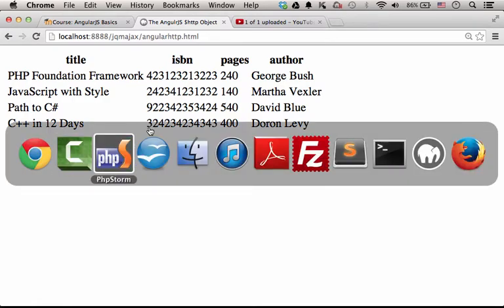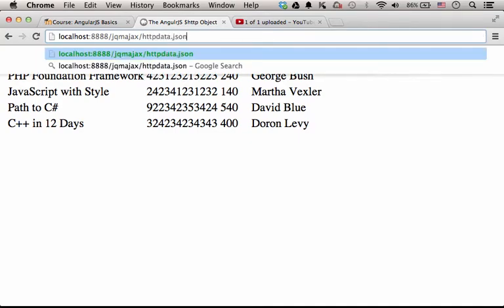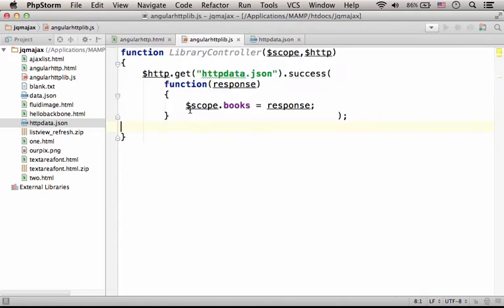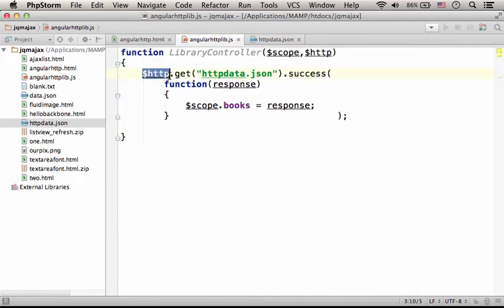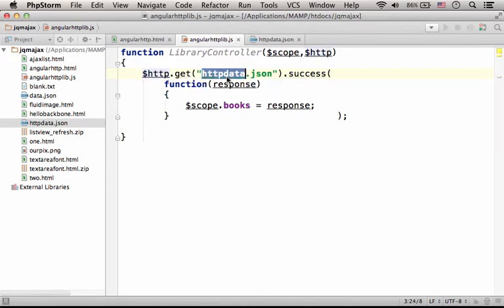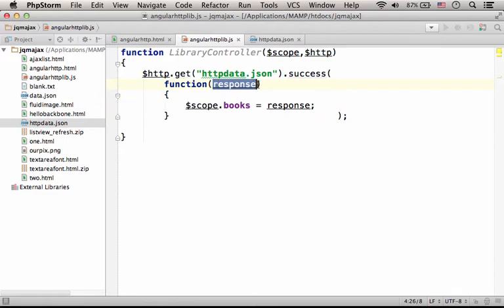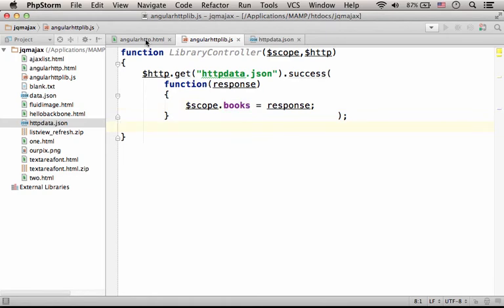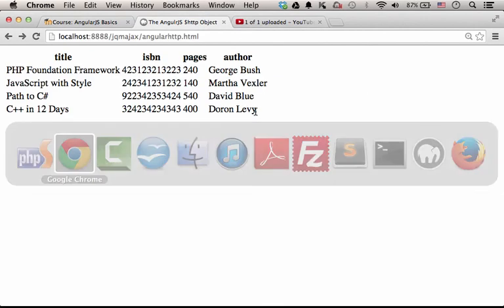The AngularJS http Service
The AngularJS framework provides us with the $http service that allows us to initiate ajax based HTTP requests for getting data from other servers.